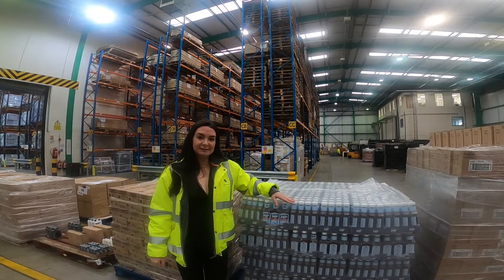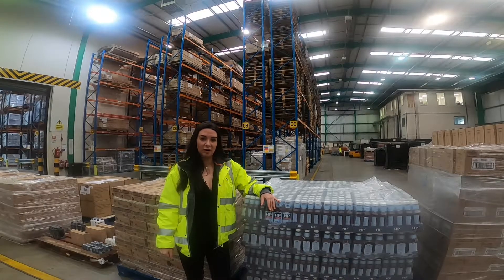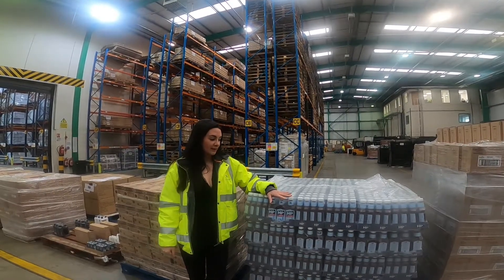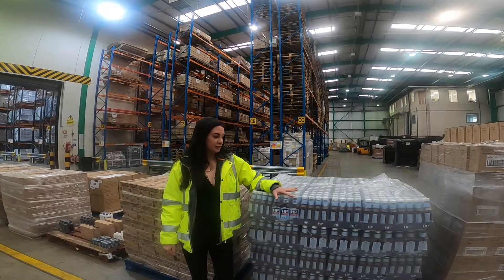HP Brown Sauce 425g Squeezy - Intamarque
HP Brown Sauce 425g Squeezy

Case Size: 12 x 425g

Our Export Account Manager Jess shows us the HP Sauce that has just arrived in the warehouse at Intamarque